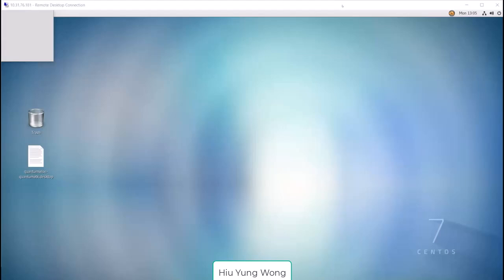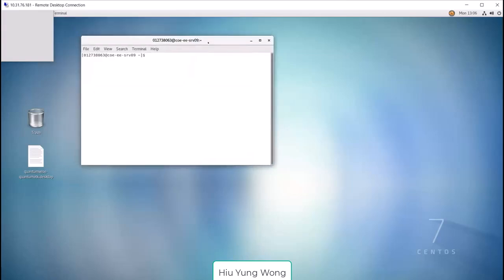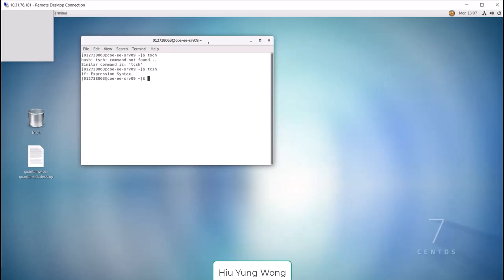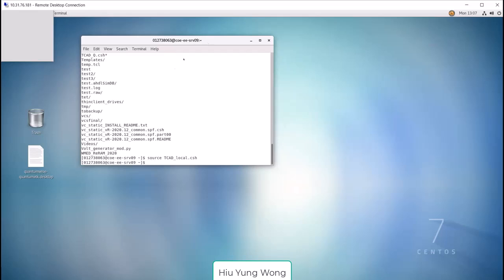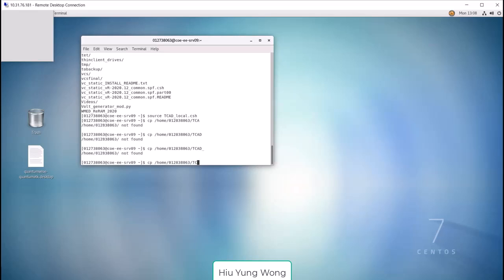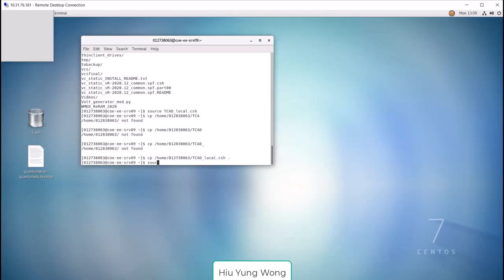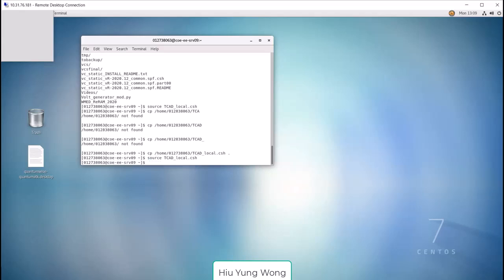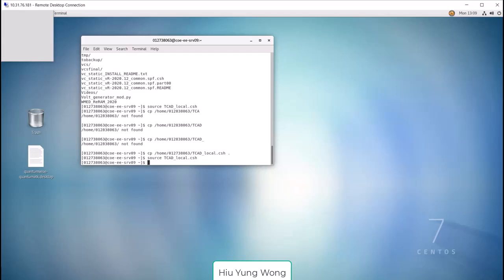TCAD Sentaurus Hands-on Tutorial: Linux Environment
Setting up Linux Environment and Starting SWB